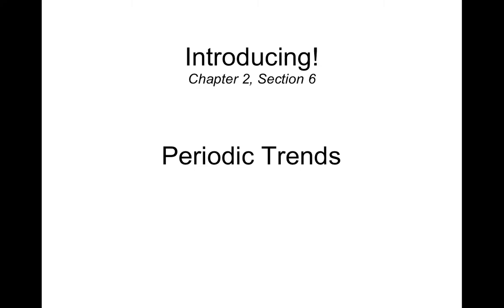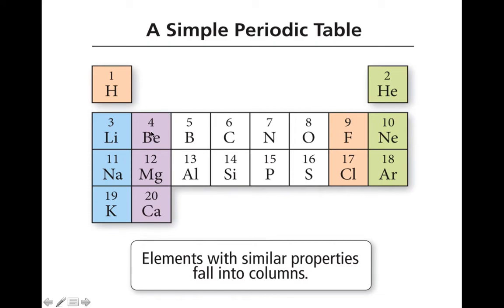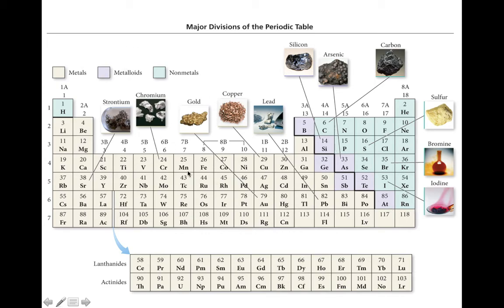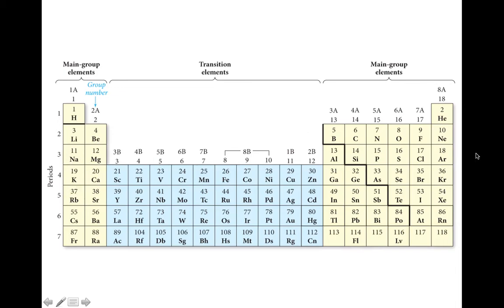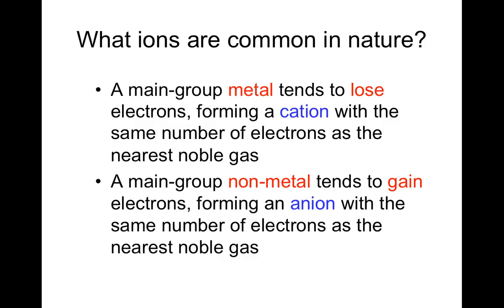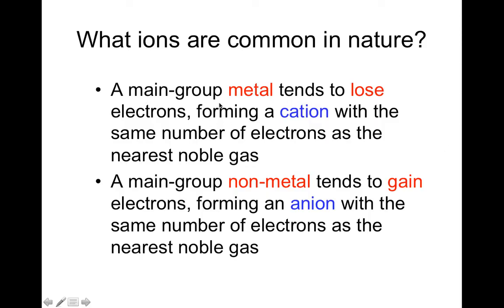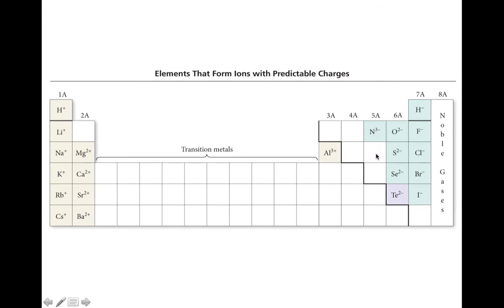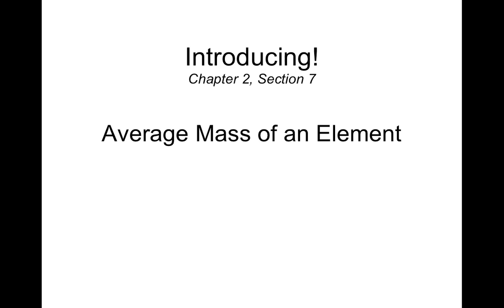Tro, Section 2.6